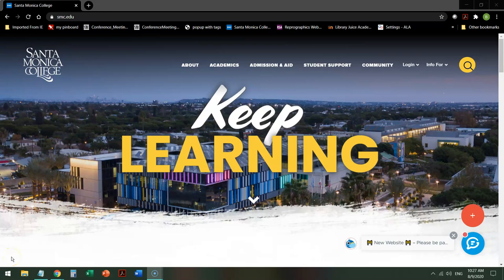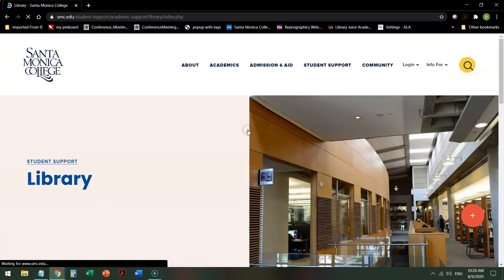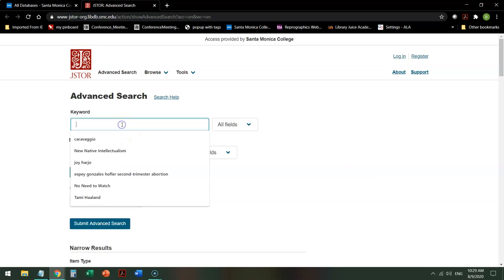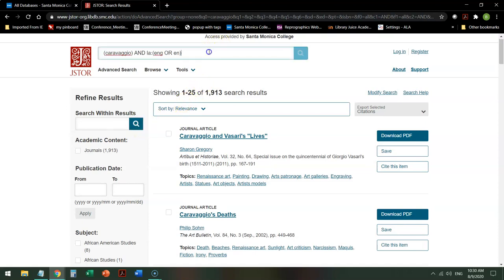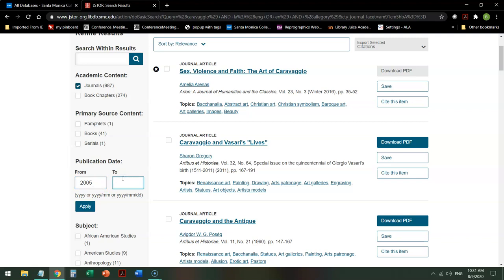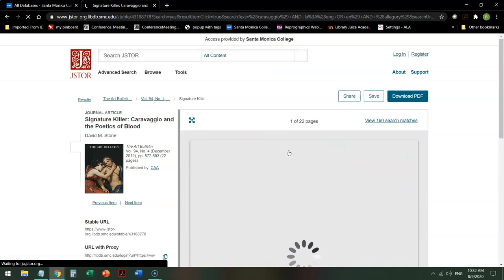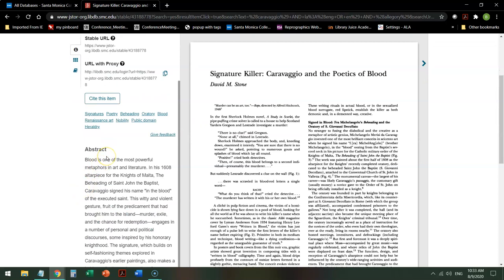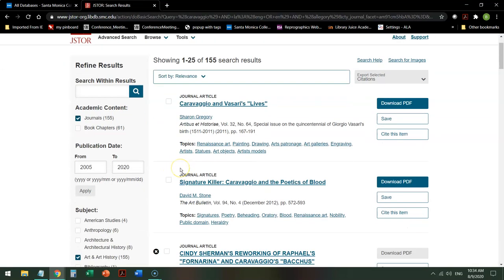How to Search JSTOR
A sample search of the JSTOR database at the Santa Monica College Library.